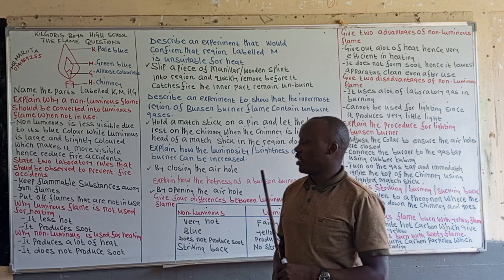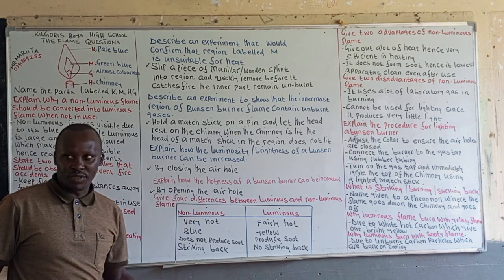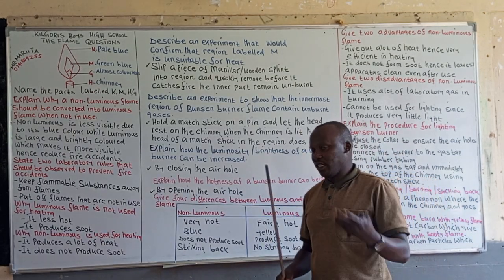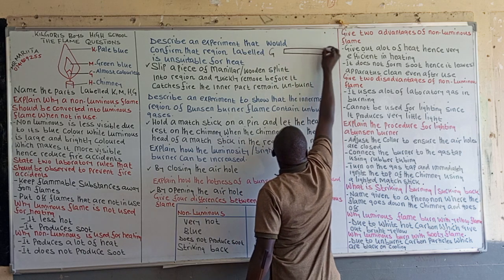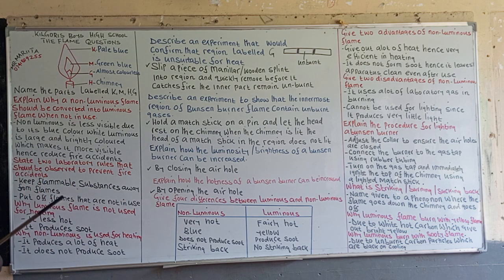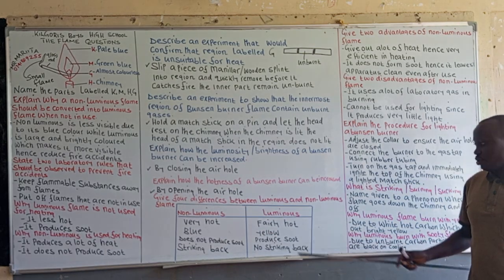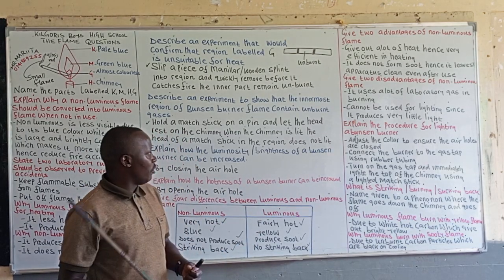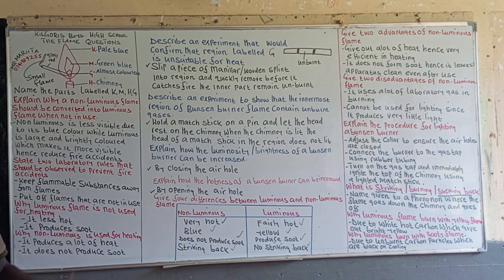kcse 2023:Revisionquestions on Bunsen burner flames